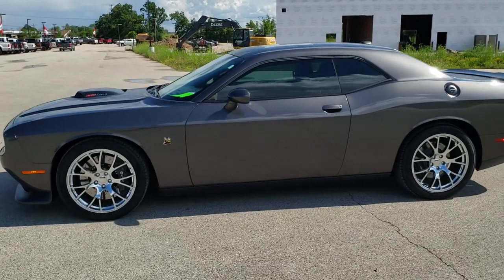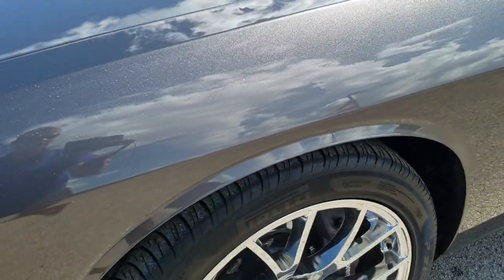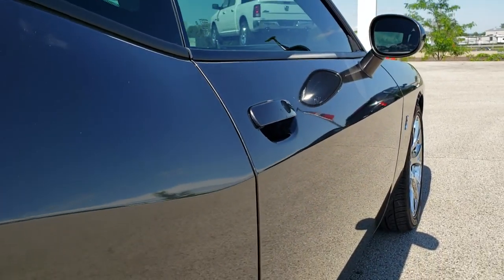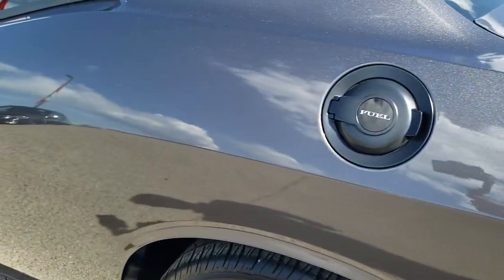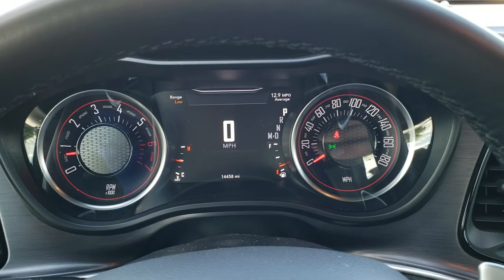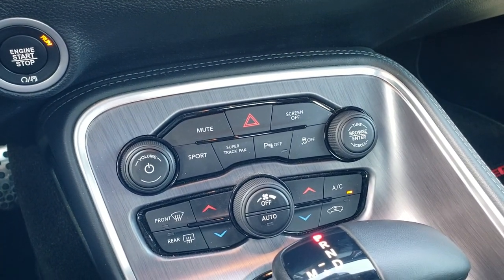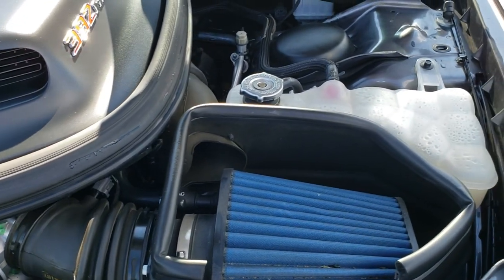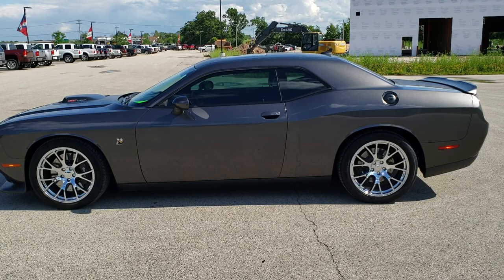2018 DODGE CHALLENGER R/T SCAT PACK SHAKER HOOD GRANITE CRYSTAL WALK AROUND REVIEW 10780 SOLD SUMMIT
This 2018 DODGE CHALLENGER R/T SCAT PACK WITH SHAKER HOOD IN GRANITE CRYSTAL METALLIC FOR SALE IN FOND DU LAC WISCONSIN is the vehicle we did walk around review of today.

Thank you for checking out this video of this 2018 DODGE CHALLENGER R/T SCAT PACK WITH SHAKER HOOD IN GRANITE CRYSTAL METALLIC FOR SALE IN FOND DU LAC WISCONSIN

STOCK: 10780
PRICE: $36,999
MILES: 14,442
MAKE: DODGE
MODEL: CHALLENGER
VIN: 2C3CDZFJ3JH327824
LOCATION: FOND DU LAC OSHKOSH WISCONSIN, 54937 TRUCKS ON 41

1 OWNER! CLEAN TITLE HISTORY! 6.4 Liter V8 Hemi Engine, 485 Horsepower, Two Door Coupe, R/T Package, Scat Pack with Shaker, Super Trak Pak, 8 Speed Automatic Transmission, Automatic Transmission Center Console Shifter, Rear Wheel Drive RWD 4x2 Two Wheel Drive, Factory GPS Navigation System, Power Sunroof Moonroof Sun Roof Moon Roof, Reverse Backup Camera Rearview Camera, Dual Rear Exhaust, Blind Spot Monitoring with Rear Cross-Path Detection, Non Smoker, Dual Power Air Conditioned Ventilated and Heated Seats, Black Ebony Leather Seats, Suede and Leathers Seats, Bucket Seats, Heated Power Mirrors with Blindspot Indicators, Electronic Stability Control Traction Control ESC, Pirelli Pzero 275/40 ZR20 Tires, 20 Inch Rims Premium Wheels, Chromed Alloy Rims Premium Wheels, Four Wheel Disc Brembo Brakes, Decklid Spoiler, Fog Lights, HID High Intensity Discharge Headlights, LED Running Lights, LED Tail Lamps, Reverse Sensors, Chrome Tipped Exhaust, Cowl Induction Sport Hood, Black Hood Decal, AM / FM Radio Tuner, Sirius/XM Satellite Radio Capabilities Sirius / XM, Uconnect 8.4AN System 8.4 Inch Touchscreen with AM/FM/BT/ACCESS/NAV, 7-Inch Multi-View Display, Alpine Premium Audio Sound System, Performance Pages with Timers, Guages, G-Force, and Engine Horsepower and Torque Display, SOS / Assist System, U Connect Hands Free Bluetooth Hands-Free Phone System Blue Tooth, Android Auto Compatible, Apple Car Play Compatible, Auxiliary MP3 Jack Portable Audio Connection, USB Jack Portable Audio Connection, Enter-N-Go System Keyless Entry System, Keyless Entry with Factory Remote Start, Push Button Start, Rear Window Defroster, Driver and Passenger Front Air Bags, L.A.T.C.H. Child Safety System, Side Curtain Air Bags SRS Safety Restraint System, Heated Steering Wheel Multi-Function Steering Wheel Controls, Homelink System with Three Programmable Buttons for Garage Doors, Lighting Systems & Security Systems, Compass, Outside Temperature Display and Mileage Display, Dual Multi-Zone Climate Control , Fold Down Rear Seats, Factory Floormats, Air Conditioning AC, Cruise Control, Power Locks, Power Windows, Automatic Headlights Autolamp, Power Tilt/Telescope Steering Wheel, 3 Year / 36,000 Mile Remaining Factory Bumper to Bumper Warranty, Whichever comes first, 5 Year / 60,000 Mile Remaining Powertrain Factory Warranty, Whichever comes first, Granite Crystal Metallic, ONE OWNER! CLEAN AUTOCHECK! Very very clean inside and out! This is one of the sharpest 2018 Dodge Challenger RT Scat Packs with Shaker we have ever had on our lot! Make your move before this super clean ride is gone!

STOCK: 10780
PRICE: $36,999
MILES: 14,442
MAKE: DODGE
MODEL: CHALLENGER
VIN: 2C3CDZFJ3JH327824